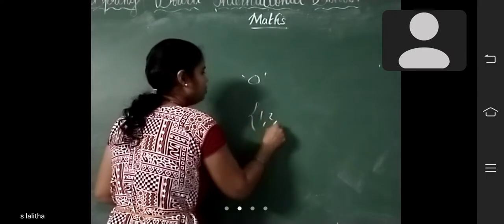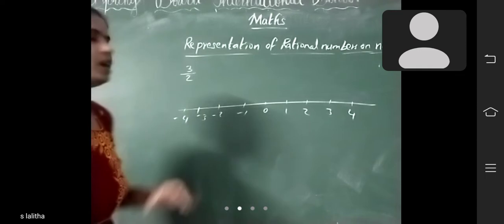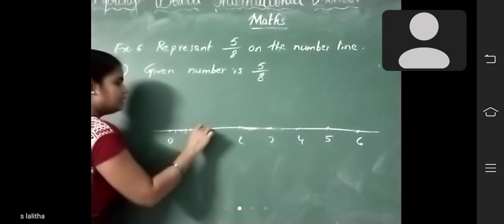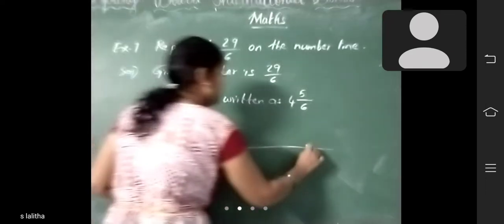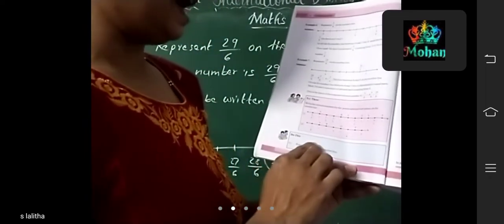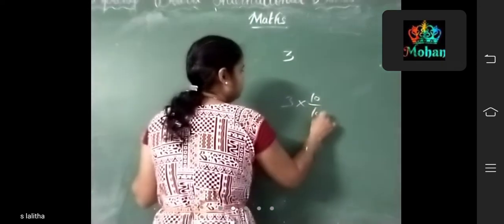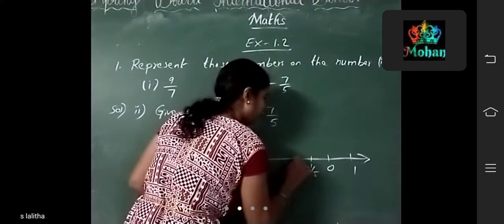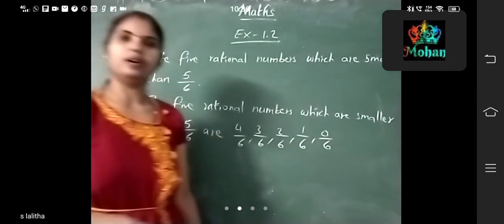Class-8 maths 13-7-21